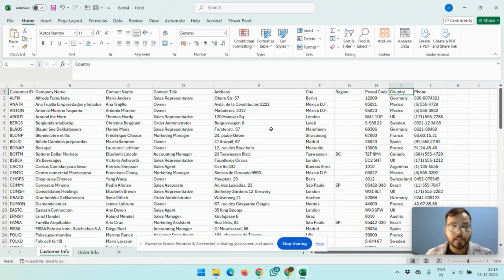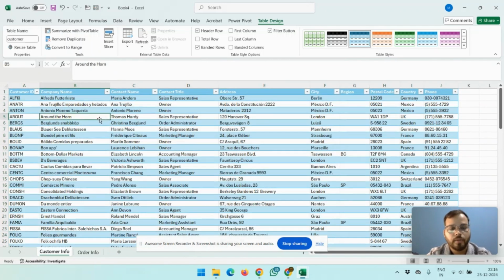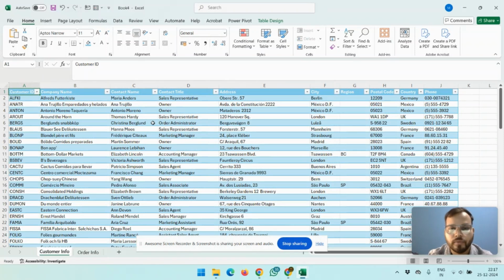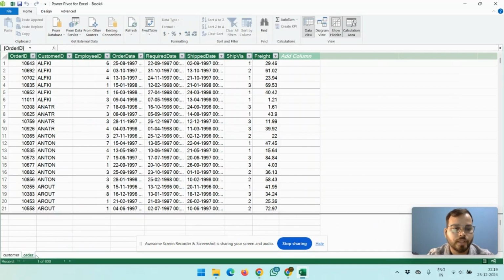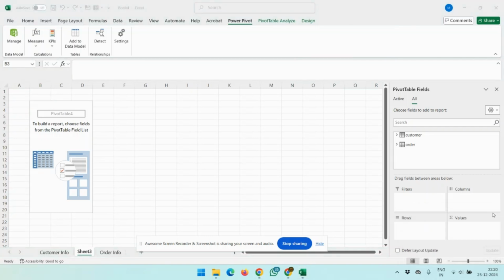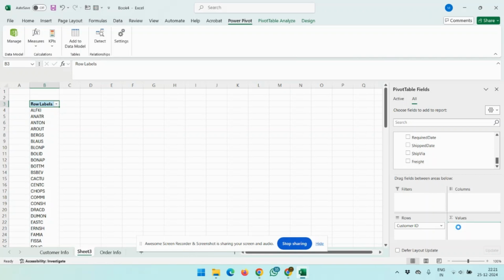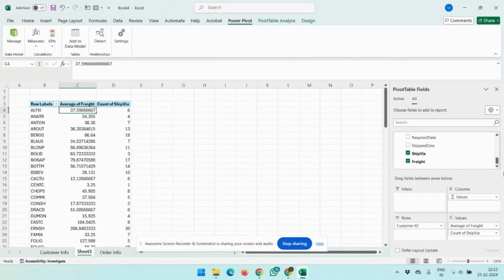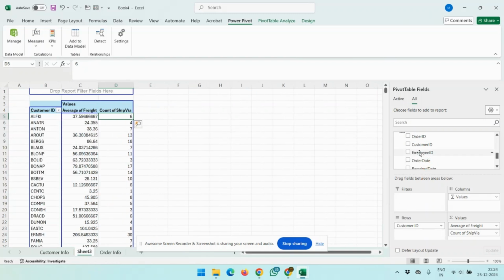Day 26 of Excel Learning | How to use Power Pivot | Activation of power Pivot | Part 2 Power Pivot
In this step-by-step tutorial, learn how to use Power Pivot in Microsoft Excel. Power Pivot is a data modeling technology that lets you create data models, establish relationships, and create calculations. With Power Pivot you can work with large data sets, build extensive relationships, and create complex (or simple) calculations, all in a high-performance environment, and all within the familiar experience of Excel.

Power Pivot is a feature in Microsoft Excel used for powerful data analysis and modeling. It allows you to work with large datasets, create complex calculations, and build advanced data models. Here's why Power Pivot is used:

1. Handling Large Data Sets
Power Pivot can handle millions of rows of data from multiple sources, overcoming Excel's row limitations.
It efficiently processes large data sets without significantly affecting performance.
2. Combining Data from Multiple Sources
Power Pivot allows you to import and combine data from various sources like databases, Excel files, or web services.
It enables you to create relationships between tables, much like a database.
3. Advanced Data Modeling
You can define relationships between tables, enabling you to analyze data from multiple perspectives.
Power Pivot supports the creation of a data model, which simplifies complex analysis.
4. Use of DAX (Data Analysis Expressions)
Power Pivot includes DAX, a formula language for creating custom calculations, aggregations, and measures.
It offers advanced calculation capabilities beyond standard Excel formulas.
5. Improved Performance
Power Pivot uses in-memory computing for faster processing and calculations, even with large datasets.
It leverages columnar storage, which optimizes query performance.
6. Better Reporting and Analysis
Power Pivot integrates seamlessly with Excel PivotTables and PivotCharts, making it easier to create interactive reports and dashboards.
7. Scalability
It enables more scalable solutions by preparing data models that can be imported into tools like Power BI or SQL Server Analysis Services.
Use Cases
Financial Analysis: Combining data from various financial reports for a comprehensive view.
Sales Reporting: Analyzing sales data from different regions and channels.
Operational Dashboards: Creating KPIs and performance metrics from operational data.
Business Intelligence: Preparing data for further analysis in Power BI.
Power Pivot is a critical tool for professionals who need advanced analytics and want to make data-driven decisions effectively.